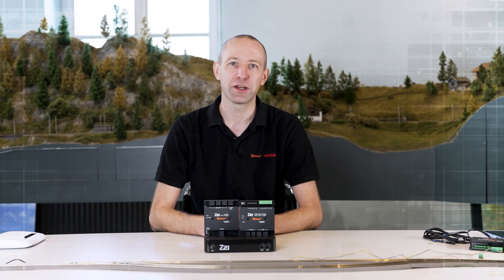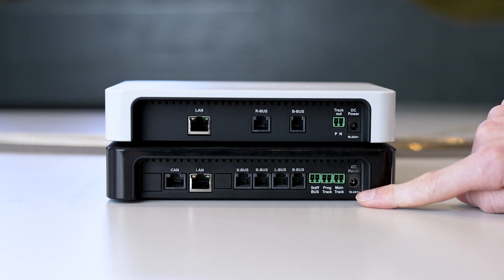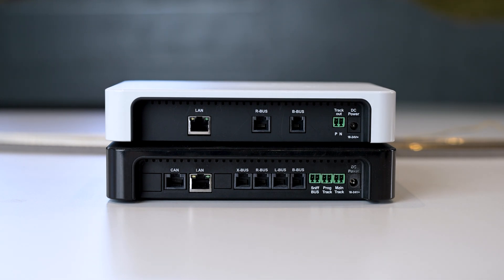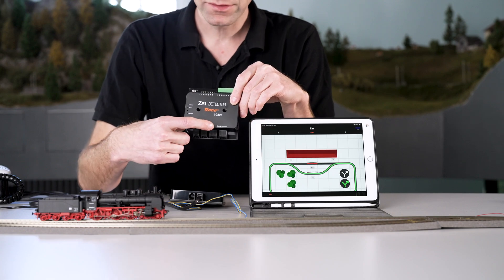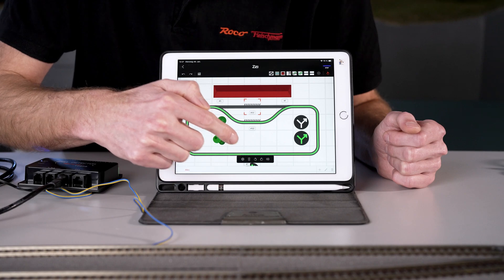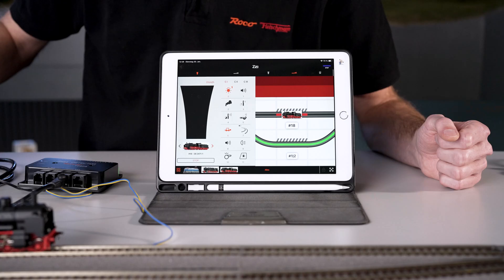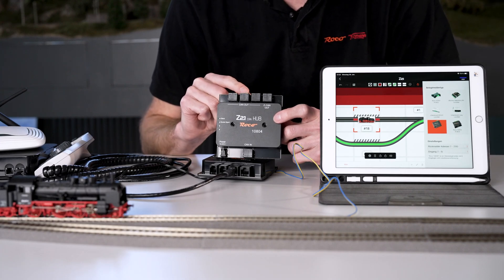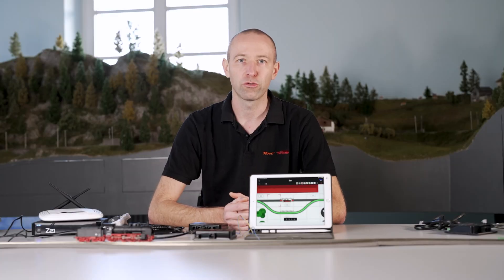Part 19: The black Z21 with CAN bus-capable occupancy detector and CAN hub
This video deals with the functions of the black Z21 as well as the CAN bus-capable occupancy detector and the CAN bus. In a first step, the connections of the black Z21 and the functions of this control are shown.

To explain the differences between the black and white Z21, the white Z21 is also used for comparison. From the front, both look more or less the same. There are two X-Bus connections for the multiMAUS. You can connect two mice directly to both. But the differences can be seen on the back.